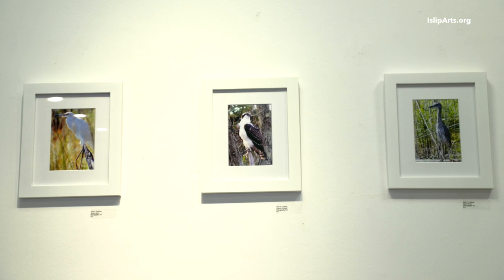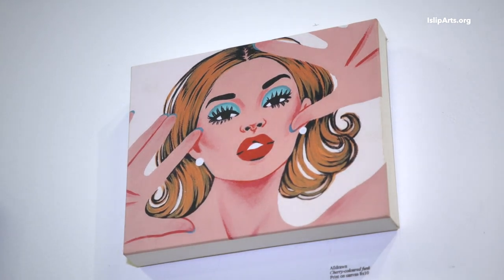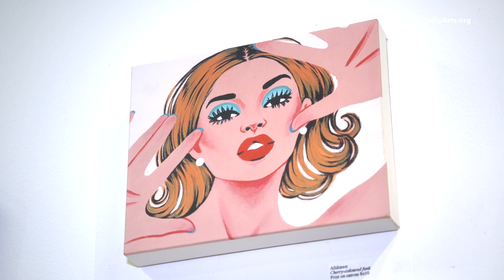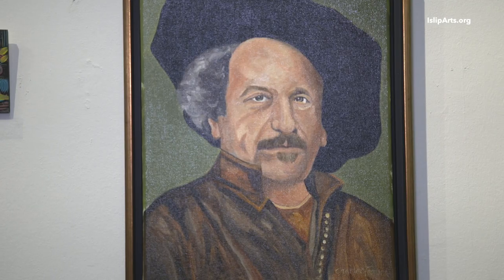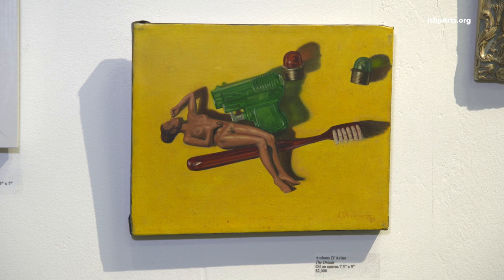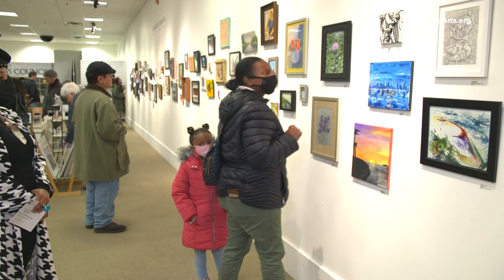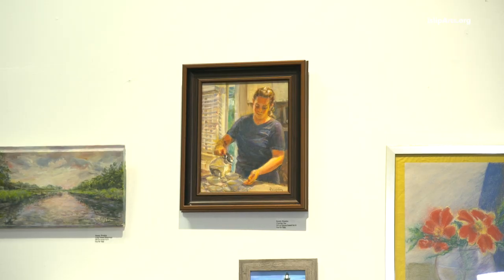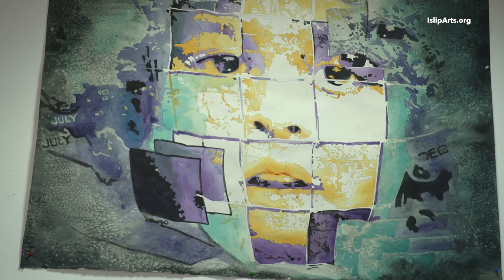Islip Arts Council Small Works Exhibition 2022